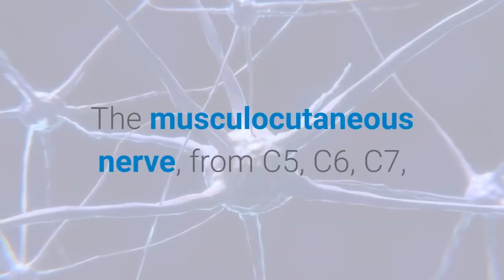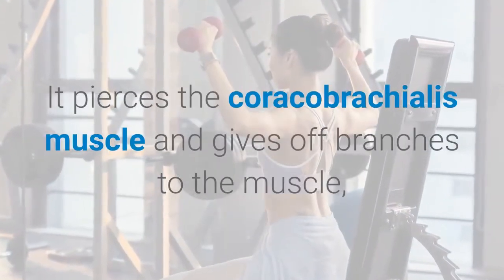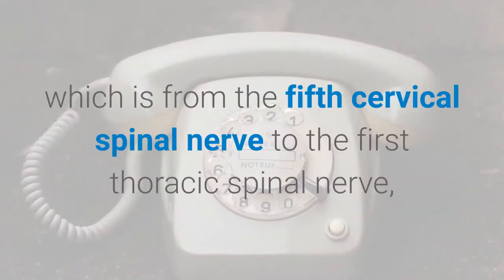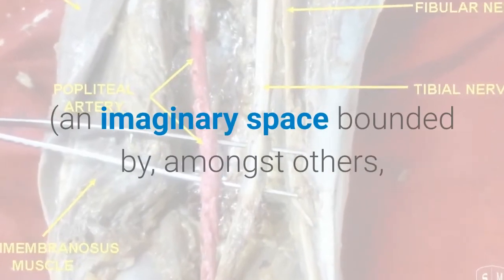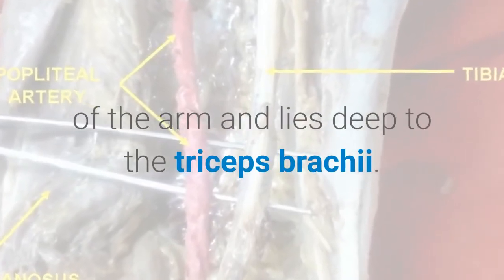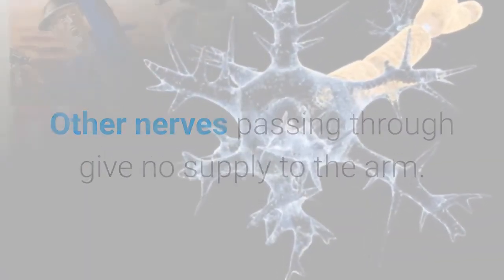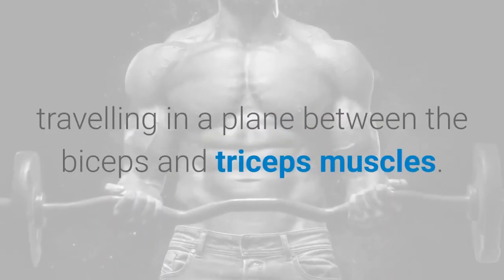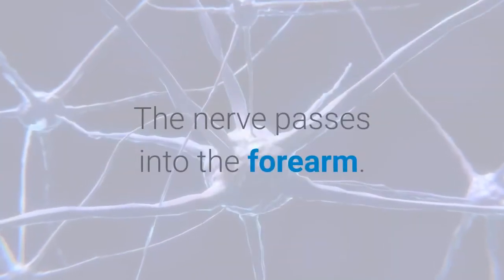Our amazing arms